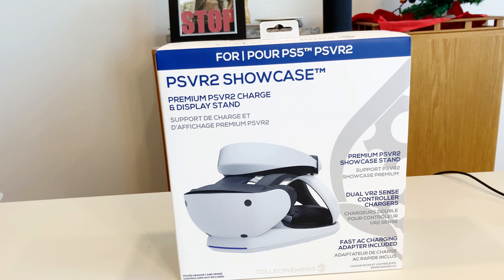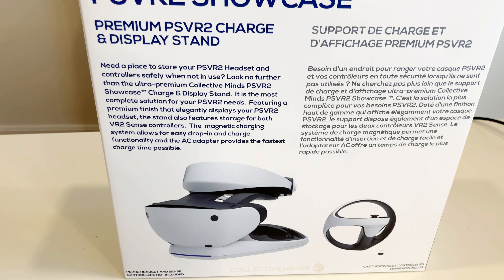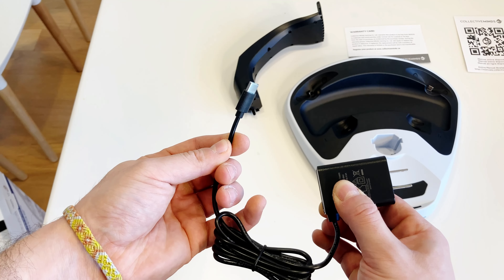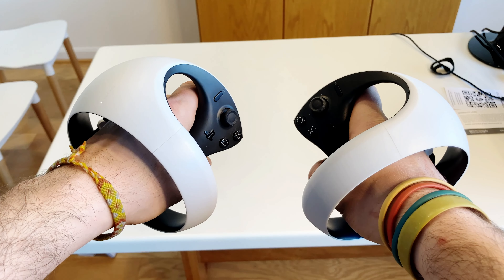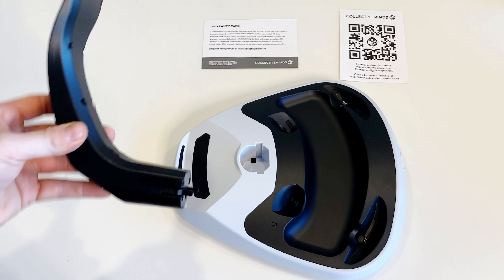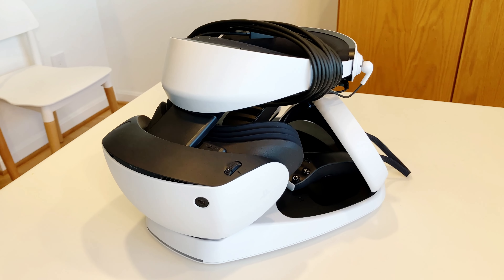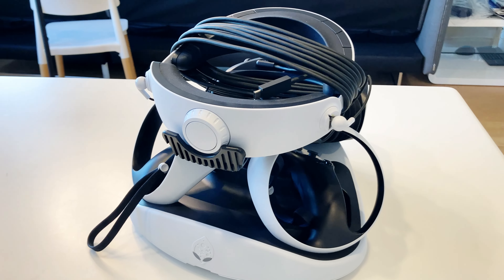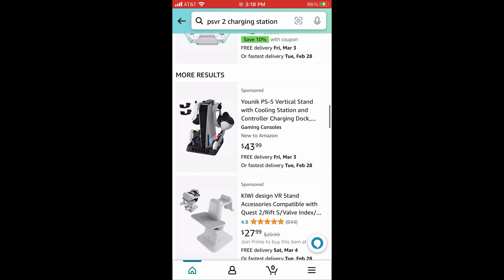Why You Need This Accessory For Your PSVR2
This is one of the first accessory devices announced and released for the PSVR2. I was fortunate to get my hands on it before it sold out.  But I’m confident it will be back in stock soon.

Timestamps:
Intro: 0:00-0:17
Unboxing and Powercord: 0:18-0:40
Charging Stand and USB-C Ports: 0:41-0:57
Base: 0:58-1:04
Charging Lights: 1:05-1:10
Impressions and Thoughts and why it’s Better Than Sony’s Official PSVR 2 Charger: 1:11-1:54
Outro: 1:55-2:04

Musician: @iksonmusic